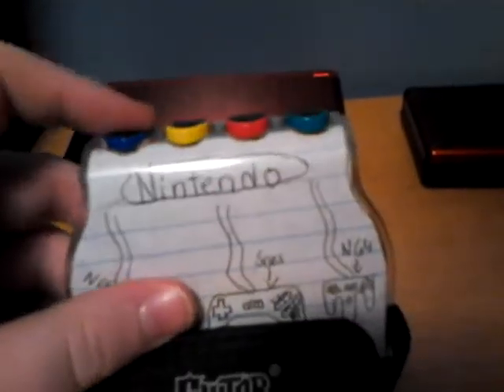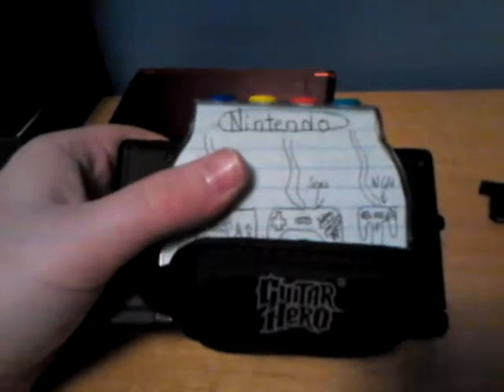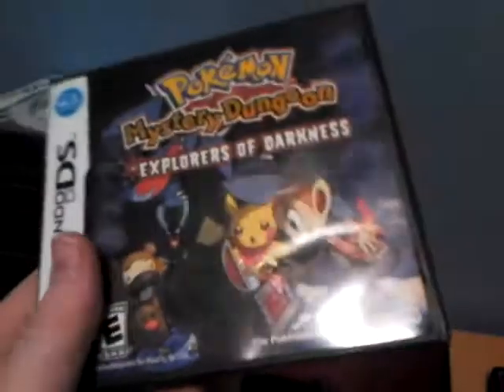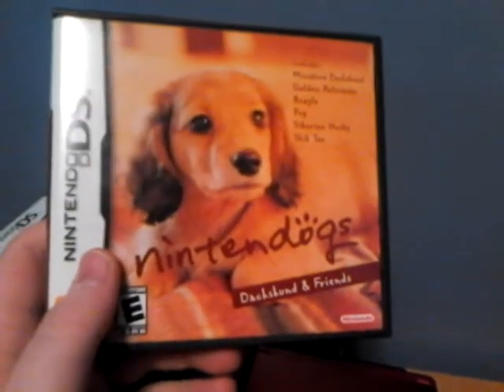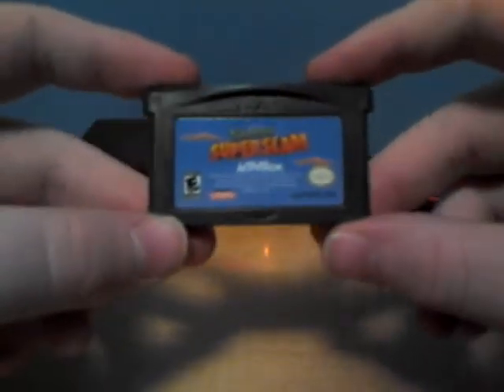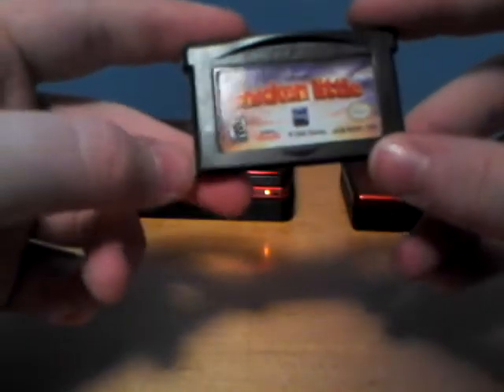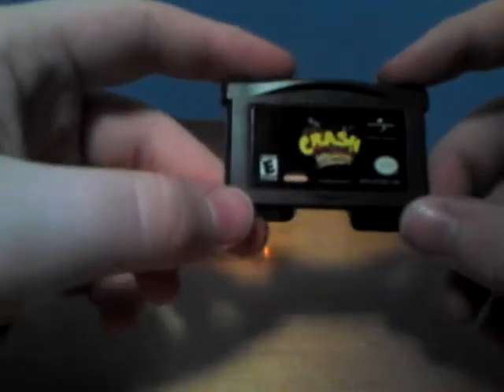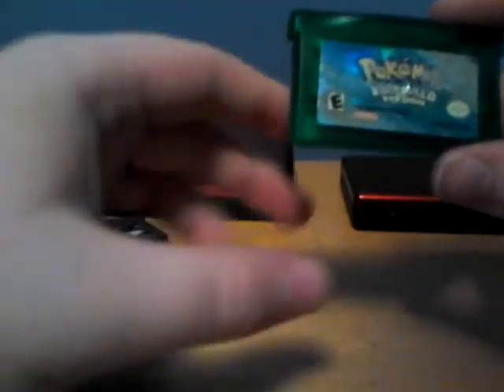My portable gaming collection part 2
I dont really have a description for this one